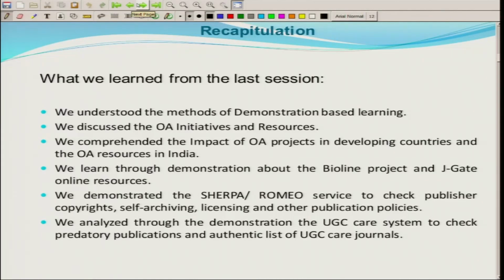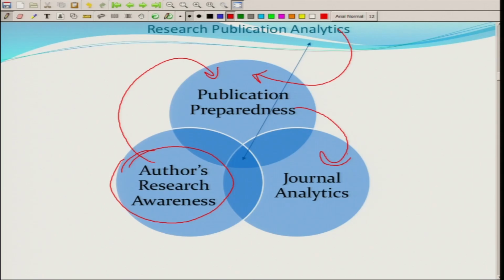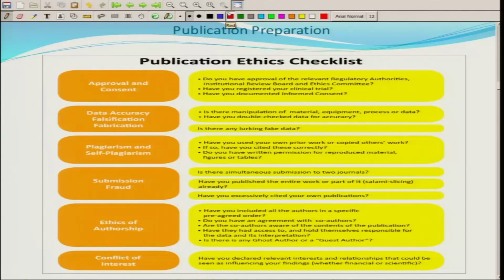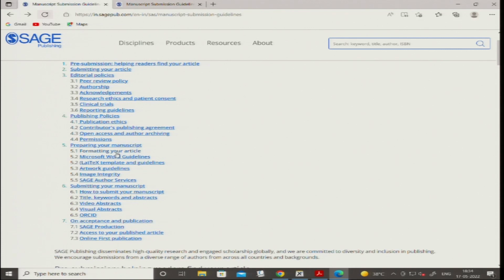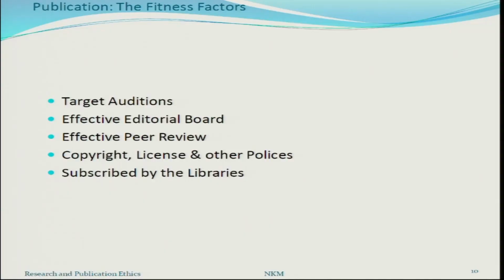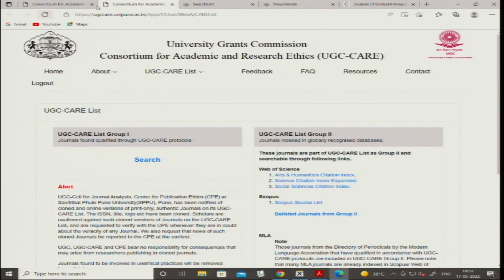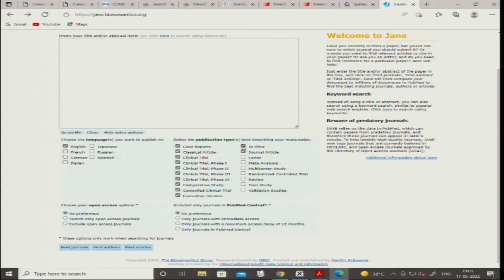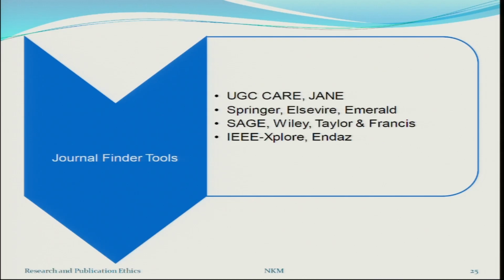Research & Publication Analytics: Jounal Finder Tools CH25SP